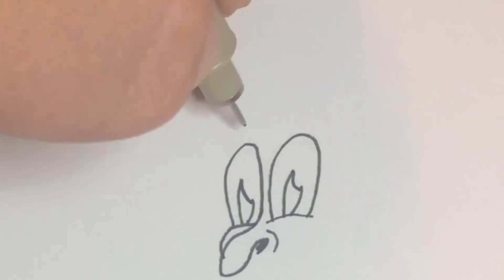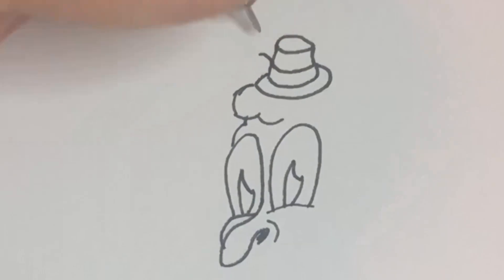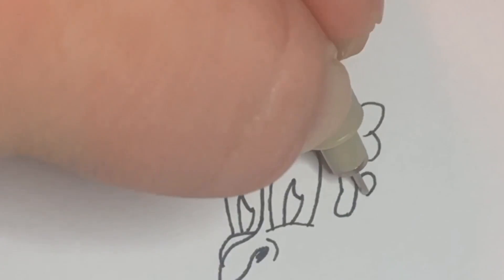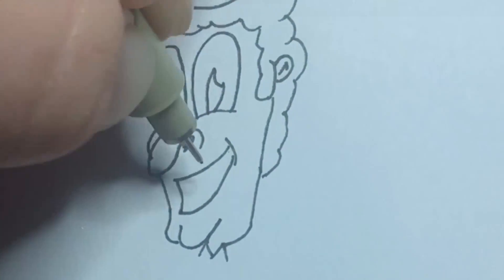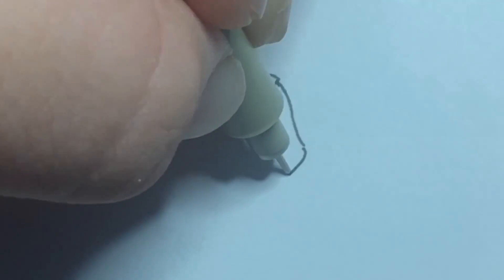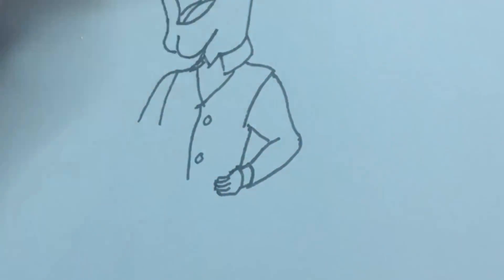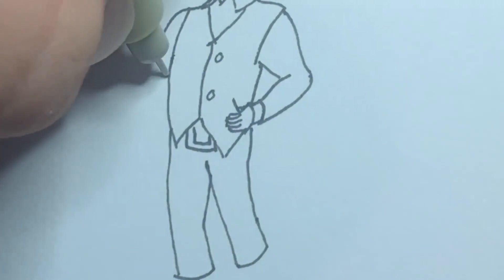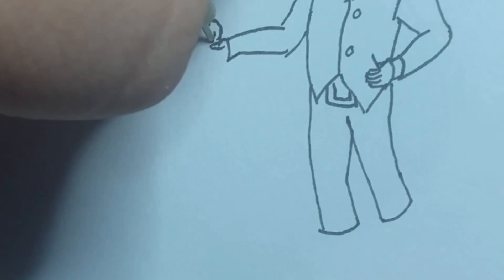MAY 1ST MY 1ST DAILY DOODLE EVER!!!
This is the Beginning of a series I'm calling Daily Doodles. In this series you can expect to see a variety of original characters and parody's of popular ones.

these will be posted daily on my channel so any request will be taken very seriously  soo tell me what you wanna see in the comments below!

If you Enjoy these videos and want a bit more of a heads up on whats to come you can follow me on any of these social media platfoms! i will be updating them regularly.

if you wanna go a step further and be a super fan you can join me in the journey to becoming the greatest ink artist by getting on patreon and contibuting! No worries i wouldnt ask you to donate with out anything in return. there are plenty of rewards you get for each amount you can donate. Thank you again for watching these videos and giving me your much needed support!